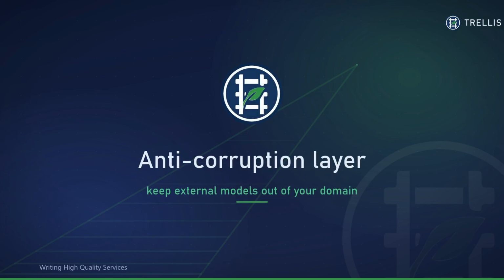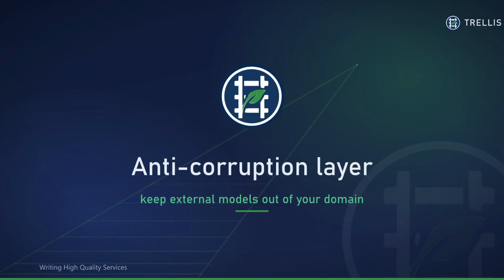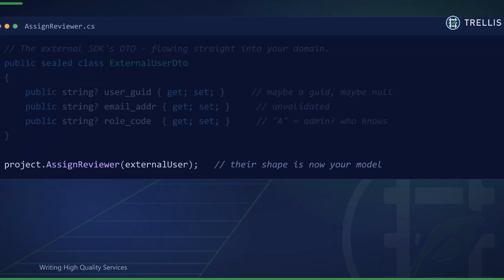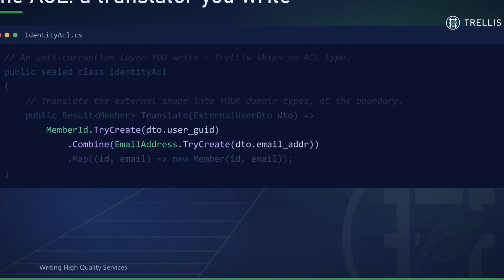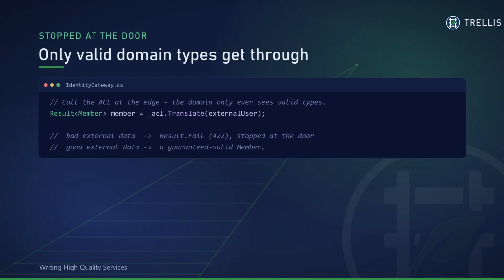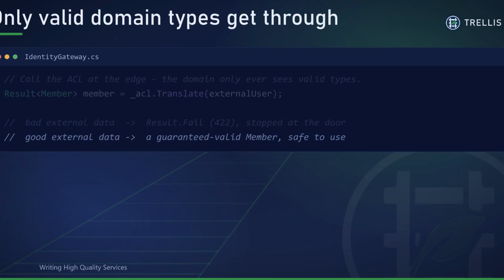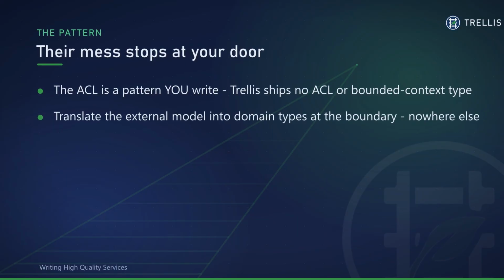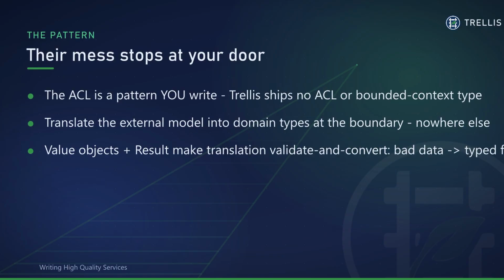The Anti-Corruption Layer Pattern in C#: Keep External Models Out of Your Domain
Every system you integrate with has its own model - nullable everything, magic codes, fields named whatever they felt like that day. Let that shape flow straight into your domain, and their mess becomes your mess. The fix is an anti-corruption layer: a translator at the boundary. And it's a pattern you write - not a framework feature. Part of the Domain-Driven Design series.

You'll see:
- The leak: passing an external SDK's DTO (nullable strings, unvalidated email, a magic role code) straight into your domain, so their model becomes your model
- The ACL: a plain translator class you write - there's no Trellis ACL type, because this is a pattern - whose one job is turning the external shape into your domain types
- Validate-and-convert in one step: MemberId.TryCreate parses the external guid, EmailAddress.TryCreate validates the raw string, Combine and Map build the Member - garbage in becomes a typed failure at the boundary
- Calling it at the edge, and only the edge: bad external data returns a failed Result (a clean 422), good data returns a guaranteed-valid domain object
- The three-part anti-corruption pattern

Trellis deliberately ships no ACL or bounded-context type - the translator is just your code. What it ships is the thing that makes the translated result trustworthy: value objects and Result.